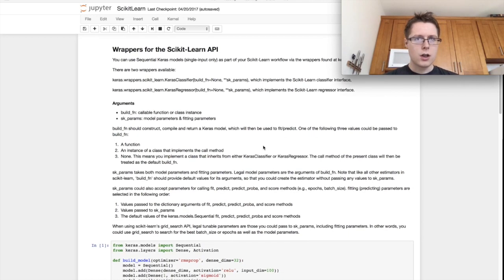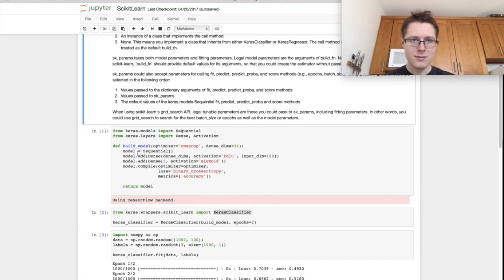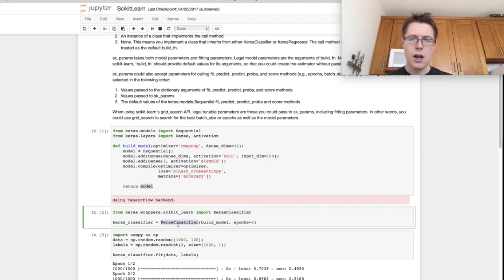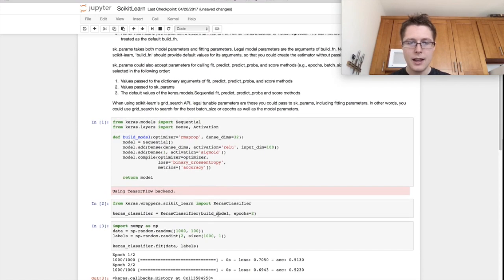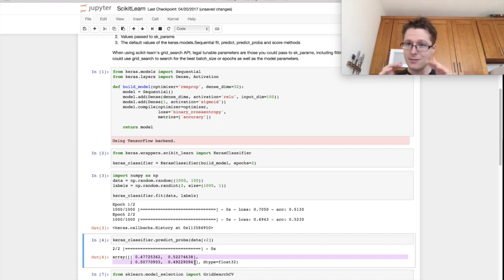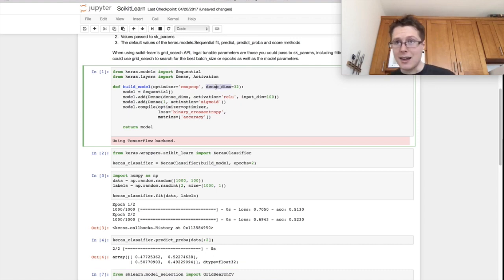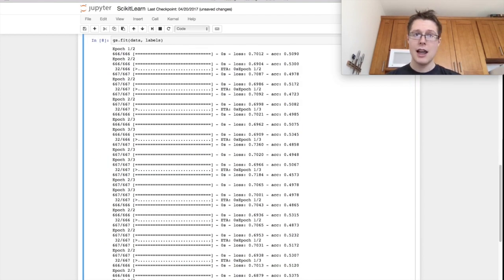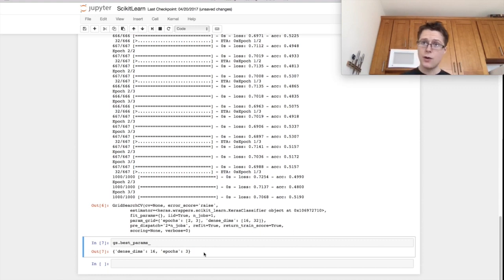ScikitLearn - Keras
Here we go over Scikit Learn which is a very powerful API (refer to my Scikit Learn series for more fun Scikit Learn stuff I walk you through two wrappers for the Scikit Learn API (KerasClassifier and KerasRegressor) - each of these has a build function as well as some parameters. I then go ahead and show you what a build function is (it is important to note that it can only use sequential models). Finally, I go over grid searching and pipelining (along with some cool applications).

2) The Hitchhiker's Guide to Python - one of the best handbooks to the installation, configuration, and usage of Python that I have come across
6) Link to the History of Deep Learning video will be up soon!